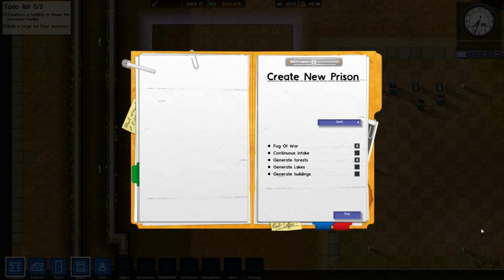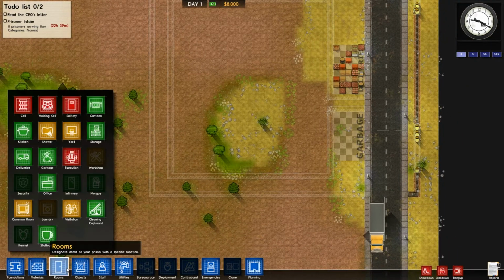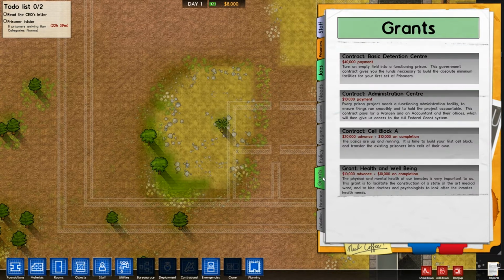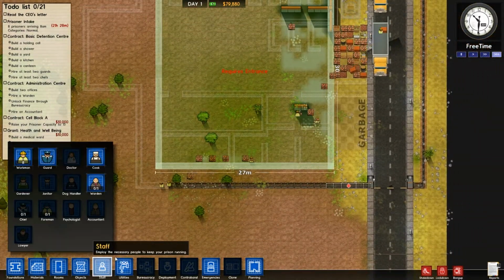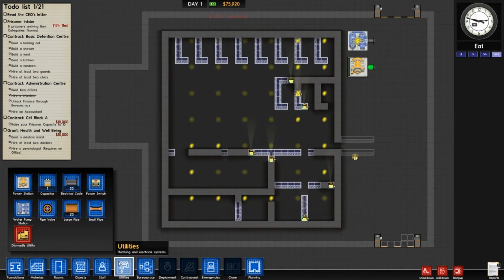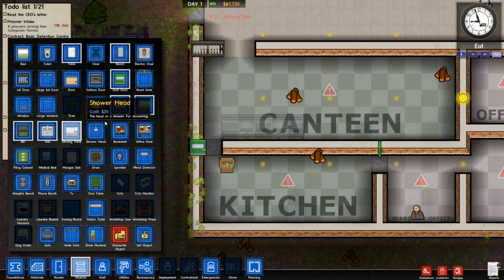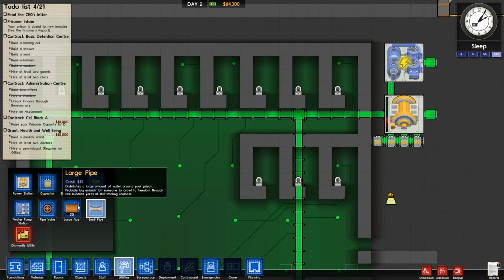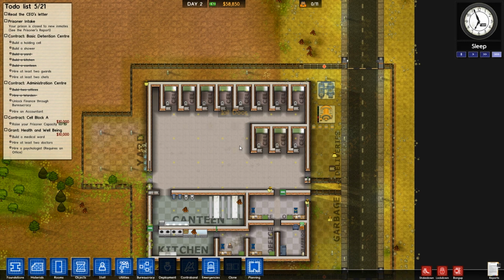Let's Play: Prison Architect; Ep.1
We're kicking off a new series in a game I really enjoy. Leave any suggestions down in the comments below.